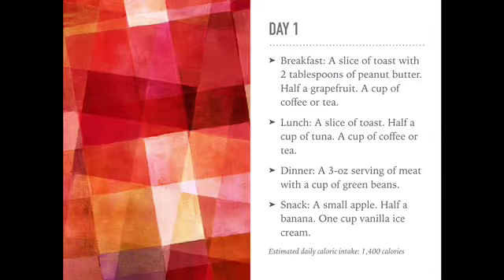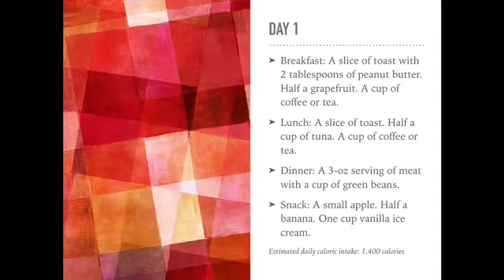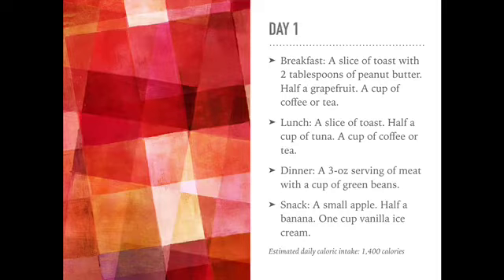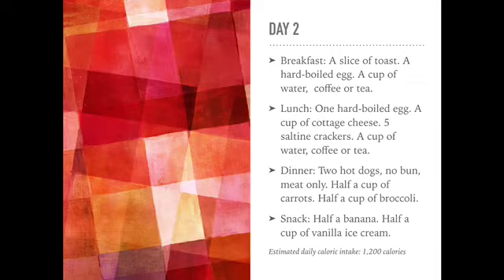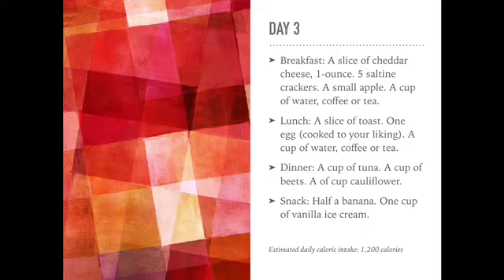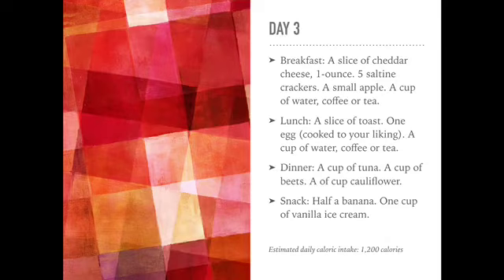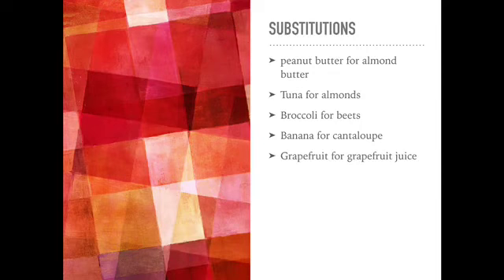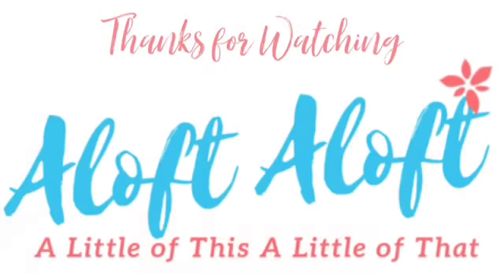Lose 10 Pounds In 3 Days | The Military Diet Meal Plan | Lose Weight Fast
This meal plan will help you lose weight fast. No exercise is required to lose 10 pounds in 3 days. The military diet is not easy, but you will see results.

Everyone is not guaranteed to lose 10 pounds, some may lose 7 while others lose 5 pounds. Everyone's metabolism is different. If you do not lose 10,  you can always repeat the diet after taking a 4 day break. If you do lose 10 pounds, you can still repeat the diet after taking a 4 day break.

Don't forget to weigh yourself on the first day.

*This plan is not suitable for Diabetics.
*As always, please consult with your physician first.

Note: I am not the creator of this diet. This is a well known diet. Please refer to the link below for additional information.